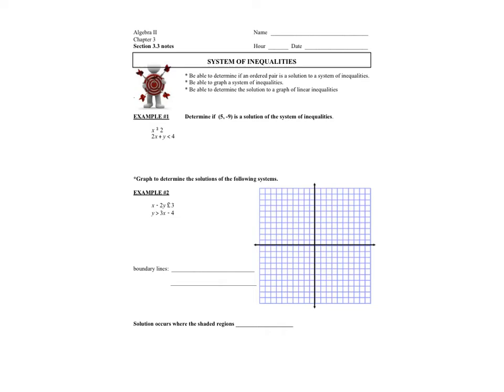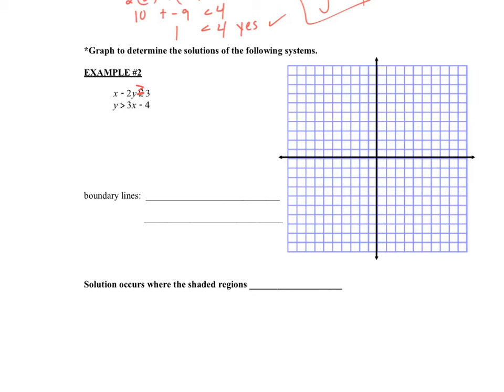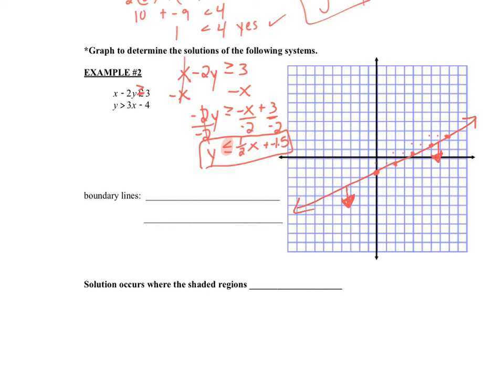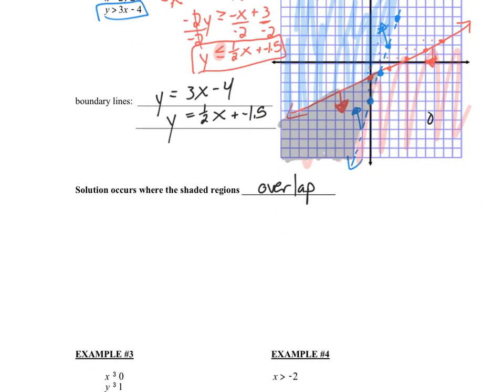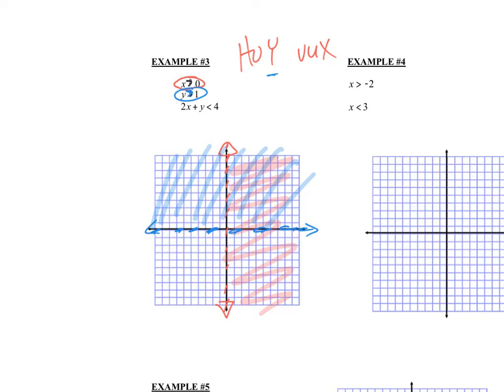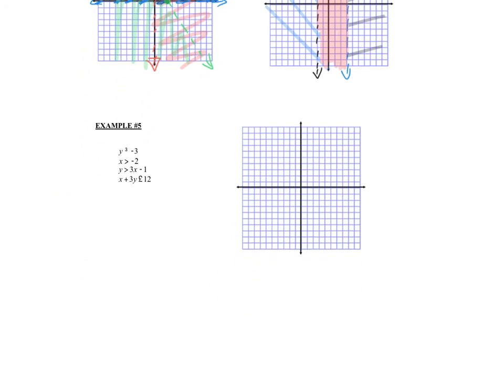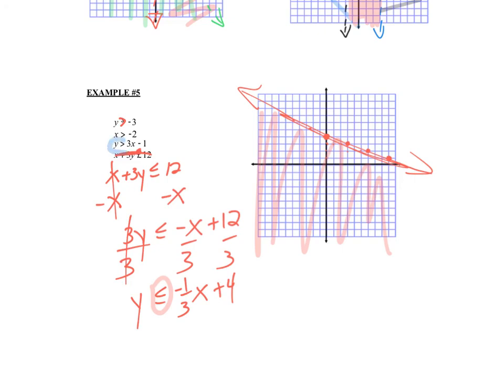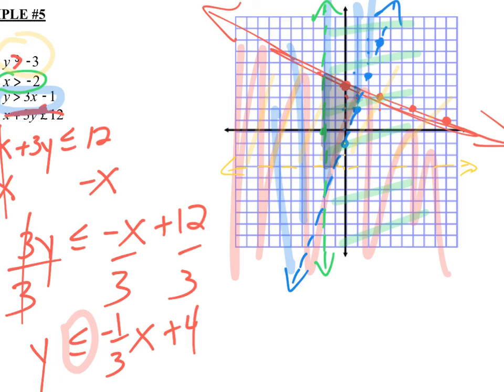Alg II 3.3 notes